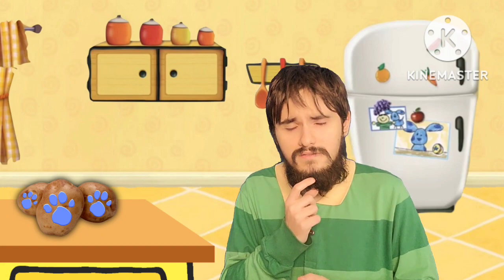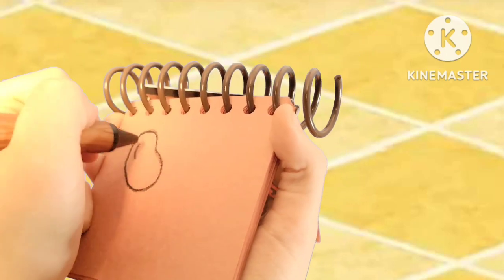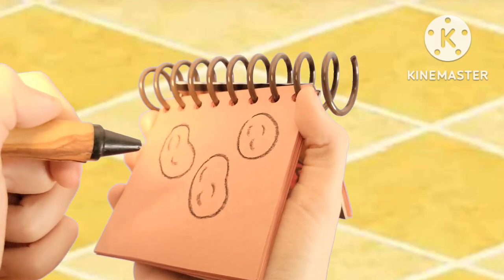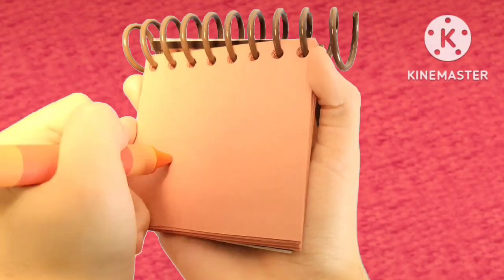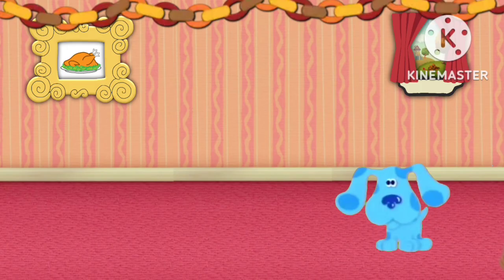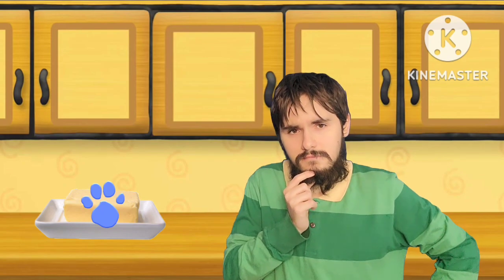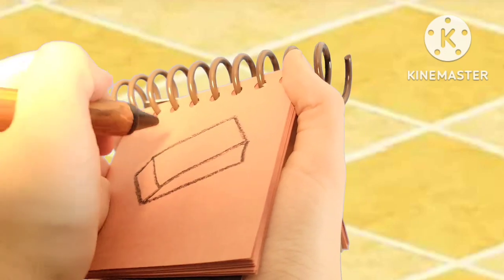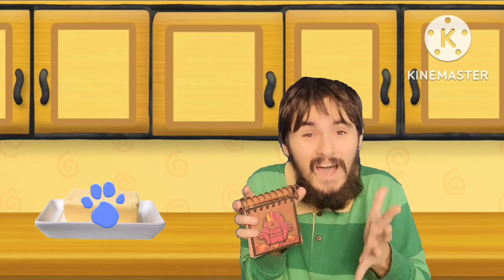Blue's Clues: HTD 3 Clues From: (The Missing Thanksgiving Food!)